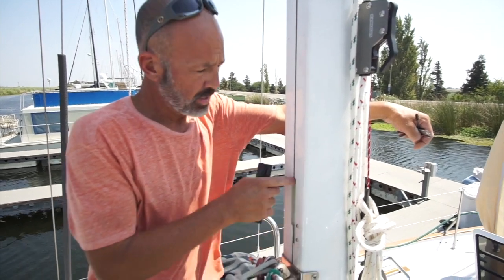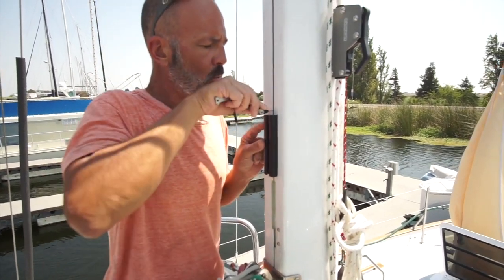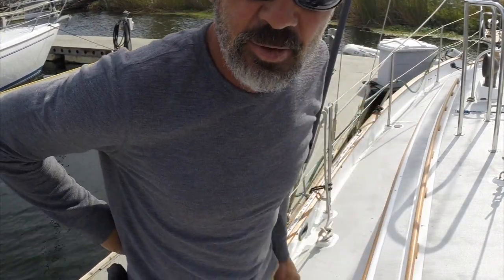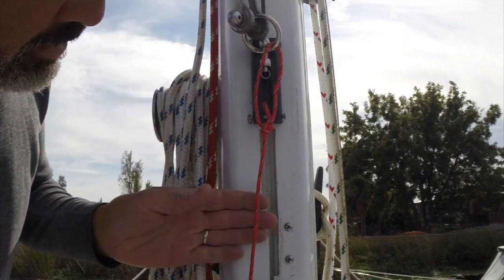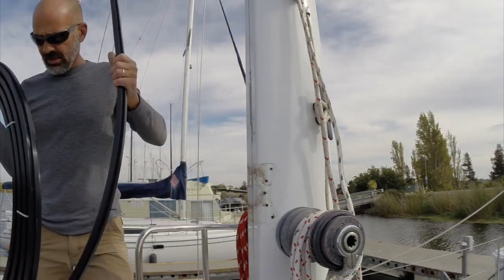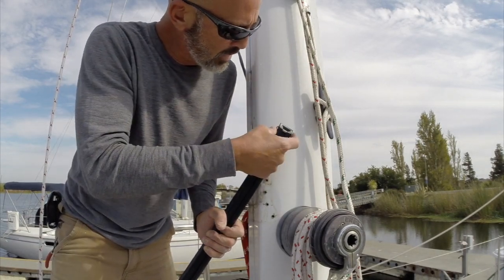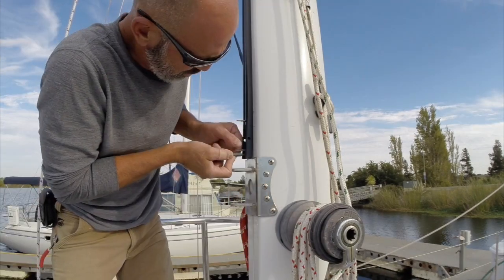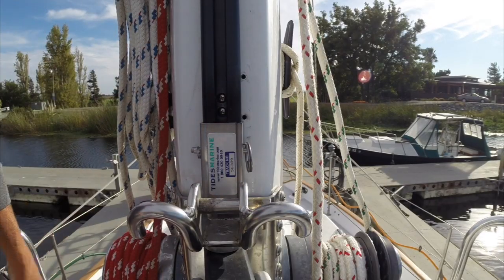SV Ramble On | Installing a Strong Track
We chose to go with a Tides Marine Strong Track for our mainsail.  The old mainsail was very hard to raise because the plastic slides were worn out.  The Tides system has an Ultra High Molecular Weight (UHMW) track and 316 stainless slides that are hand-polished to a smooth, low-friction finish.  The system is designed to carry the increased loads of full-batten mainsails, which our new one is.  The installation was pretty straightforward and Rich was able to do it himself.